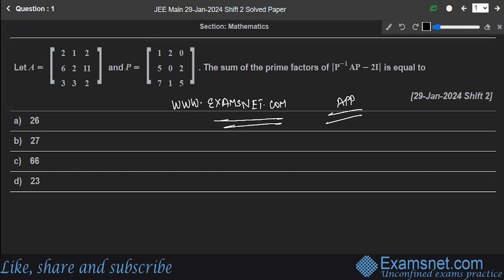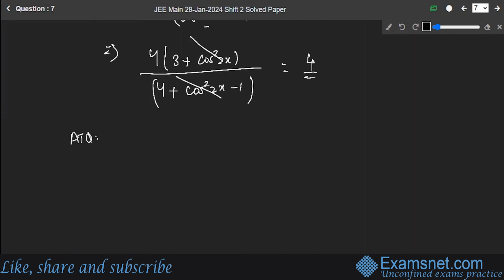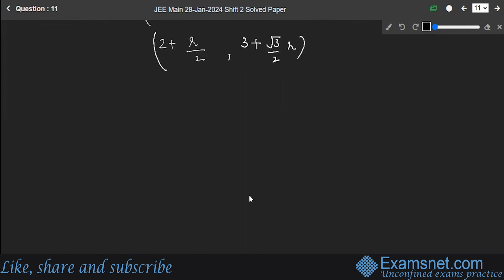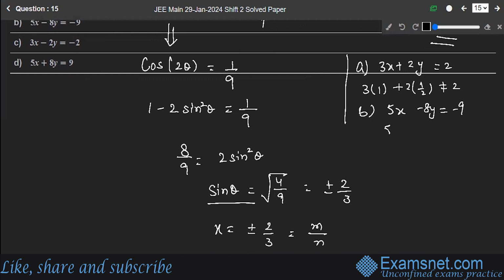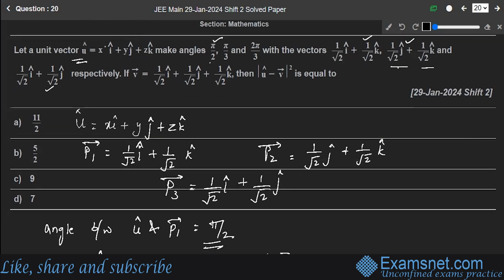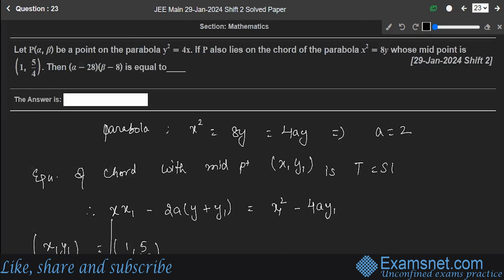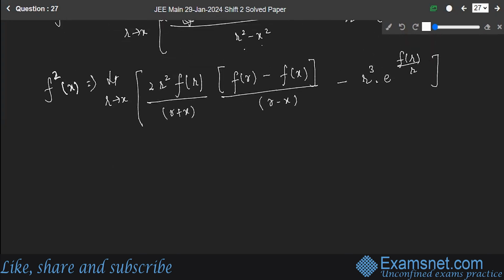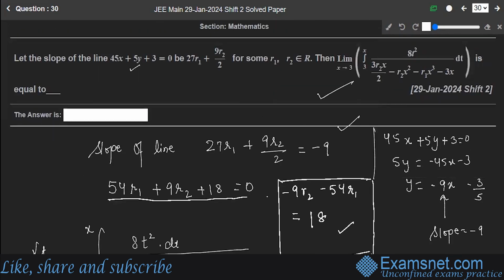JEE Main 29 Jan 2024 Shift 2 Math paper clear solution explanations for questions 1 to 30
➤ *Jump to Questions* :

00:00:00 - Intro
00:00:16 - Question 1
00:02:49 - Question 2
00:04:43 - Question 3
00:07:14 - Question 4
00:11:33 - Question 5
00:13:45 - Question 6
00:16:47 - Question 7
00:21:15 - Question 8
00:24:11 - Question 9
00:27:17 - Question 10
00:37:24 - Question 11
00:42:18 - Question 12
00:46:32 - Question 13
00:50:39 - Question 14
00:55:32 - Question 15
01:00:34 - Question 16
01:03:27 - Question 17
01:09:08 - Question 18
01:11:28 - Question 19
01:15:38 - Question 20
01:23:33 - Question 21
01:29:30 - Question 22
01:33:42 - Question 23
01:40:00 - Question 24
01:44:34 - Question 25
01:49:36 - Question 26
01:56:54 - Question 27
02:05:52 - Question 28
02:06:43 - Question 29
02:11:13 - Question 30